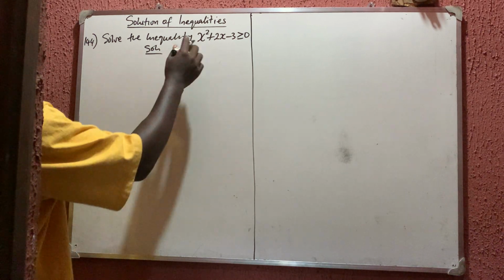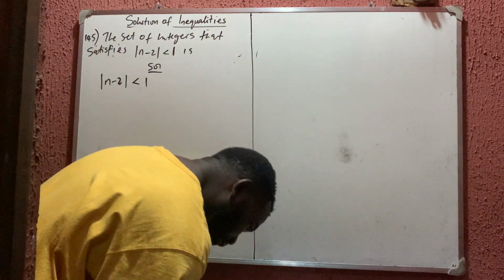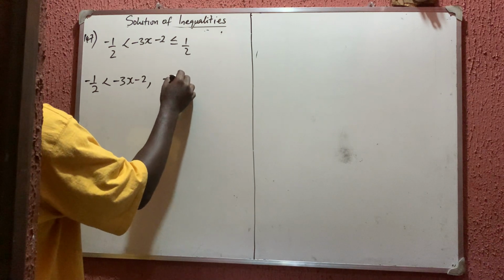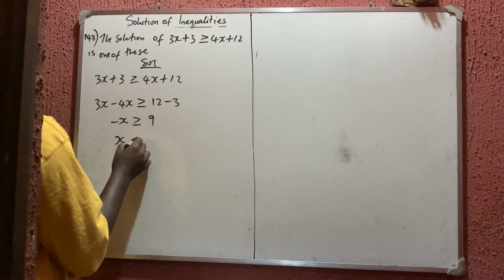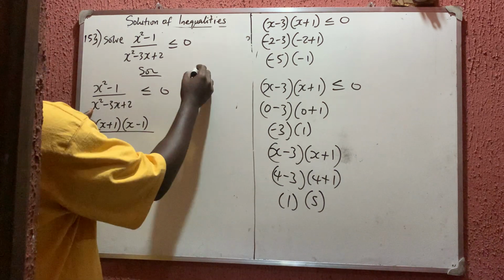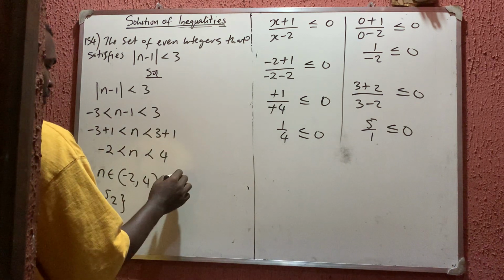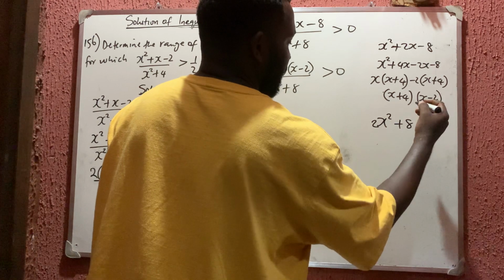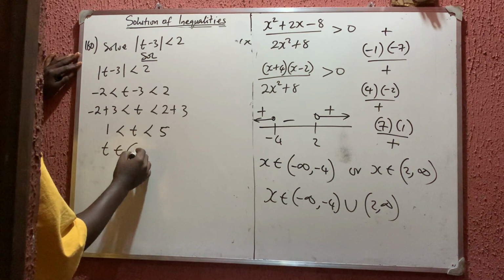Inequalities Calculation | quadratic inequalities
I’m this video, we will be teaching you how to solve both linear and Quadratic in equalities

If you have been finding inequities very difficult to solve, then you have found the write video.

This video covers from secondary to university questions on inequality

complete inequality video
quadratic inequalitiesalgebrasolving quadratic inequalities grade 11